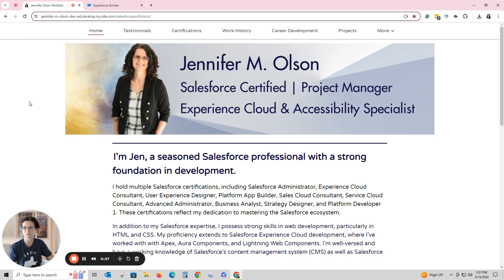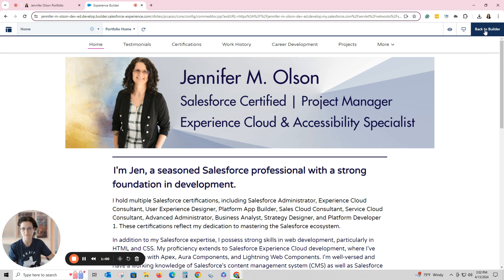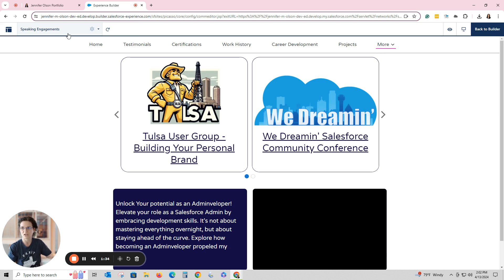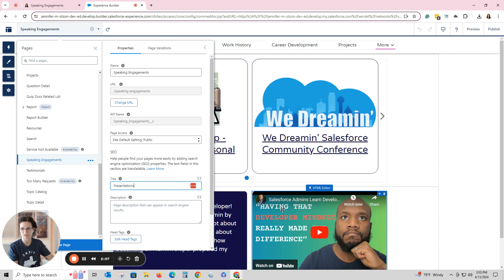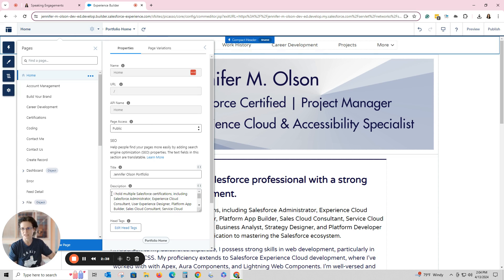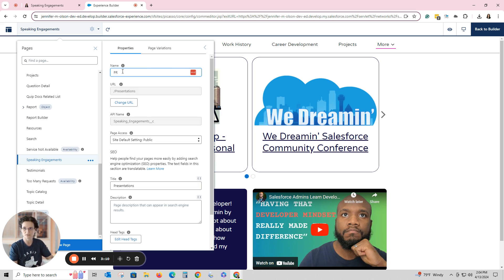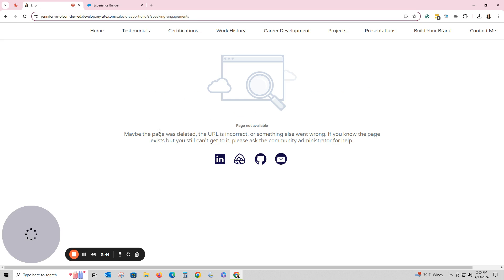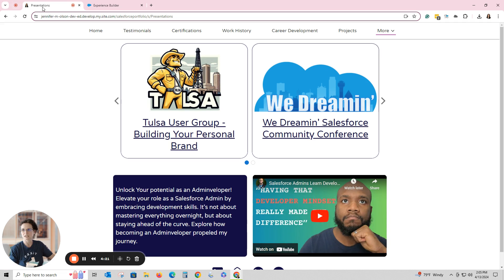Name the Page Tab in Experience Cloud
Let me show you how to name your browser page tabs in Experience Cloud.